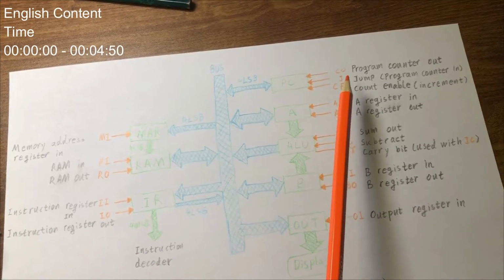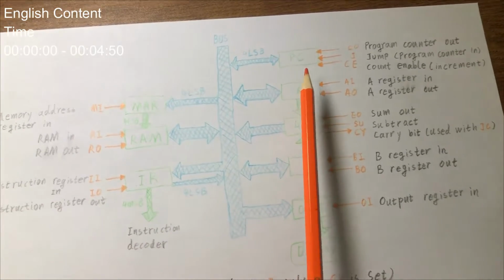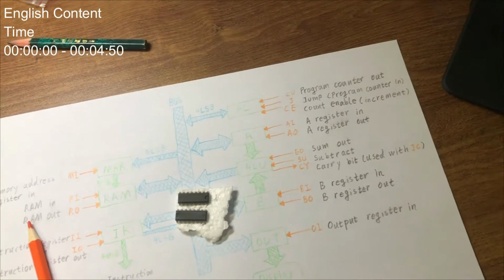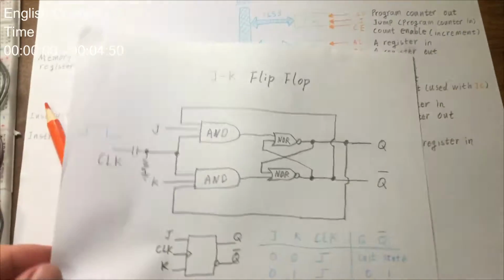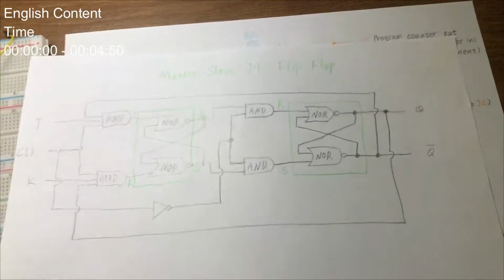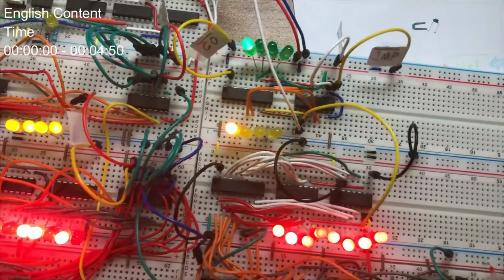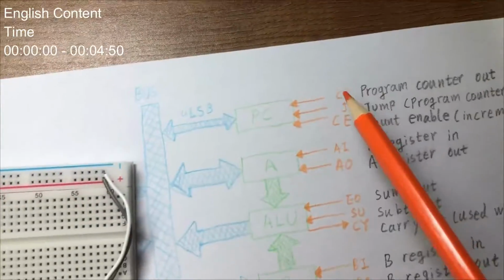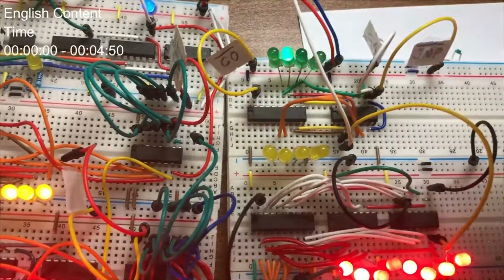8 bit Computer: Program Counter Module Explain in Қазақша, 汉语, English